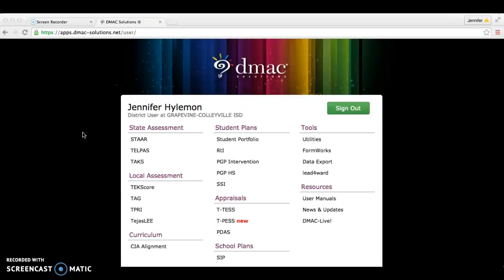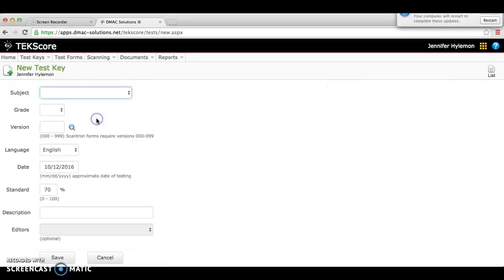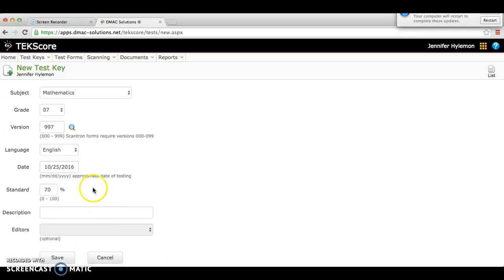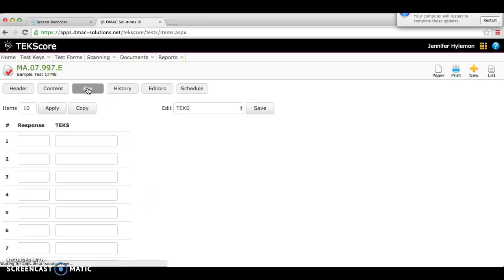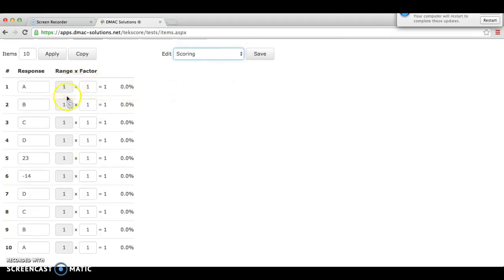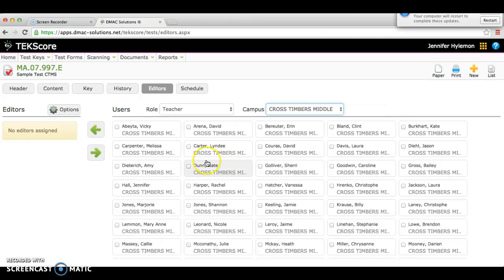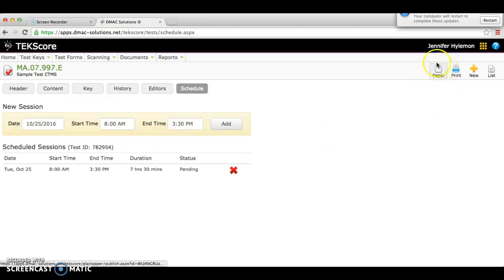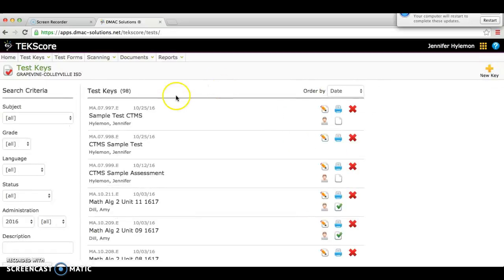DMAC Test Key Creation